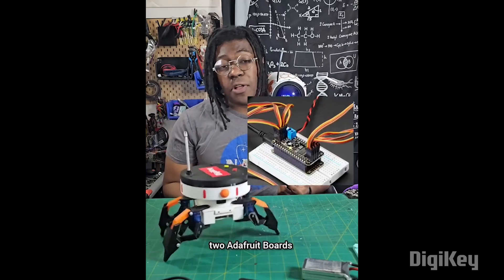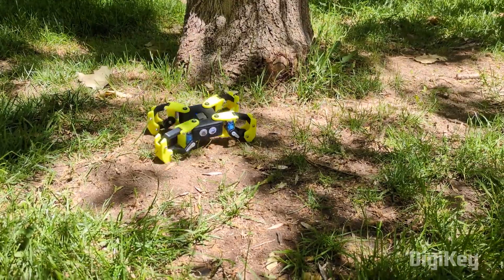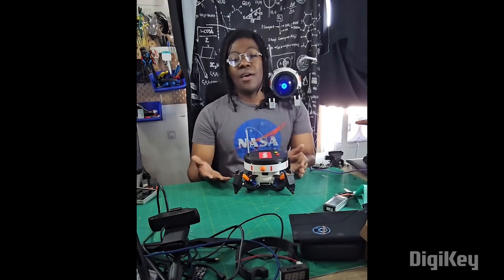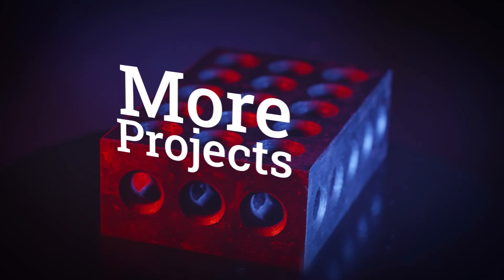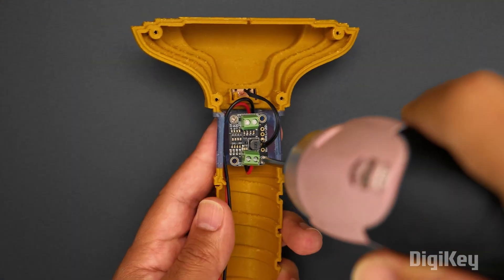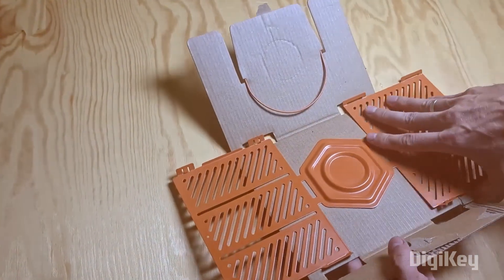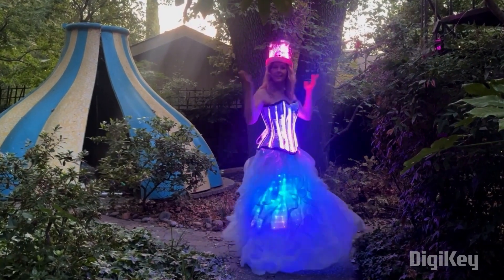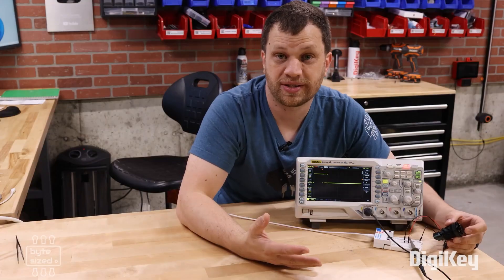Crab Craft [Maker Update] | Maker.io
This week on Maker Update: a charismatic crawler, an excuse to release the magic smoke, a noodle sword, and an extraterrestrial guitar.

Comet Crawler Robot v1 by Odd-Jayy 0:39

Based on: MiniKame 8DOF small quadruped robot by Javier Isabel

=News=

Hackaday Component Abuse Challenge 2:16

=More Projects=

=Tips & Tools=

Enclosure for Projects based on Ikea Vårsyren by Julius Curt

xLights for Sparkle Motion Board by Erin St Blaine

=DigiKey Spotlight=